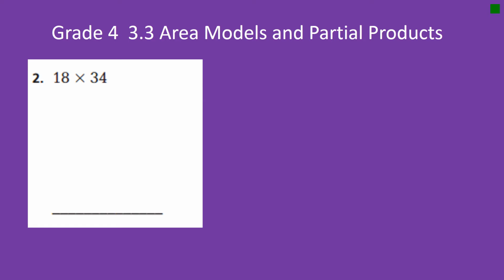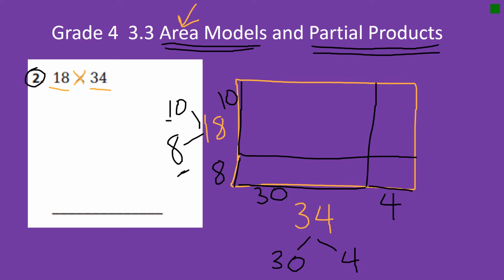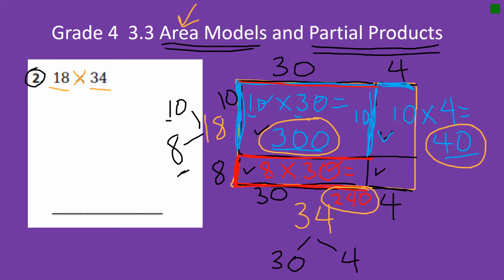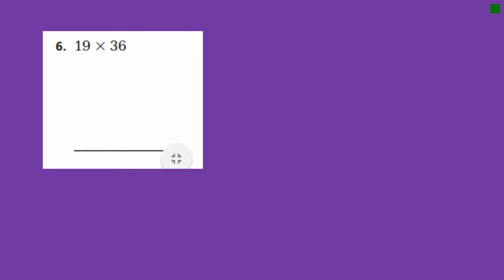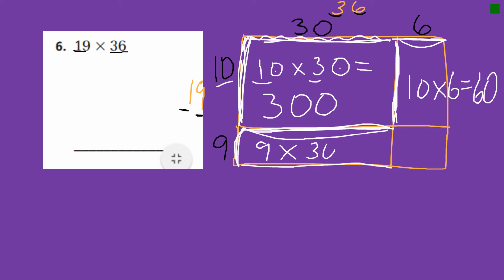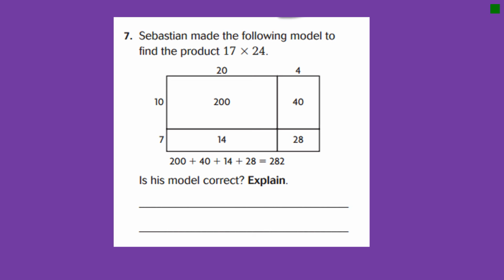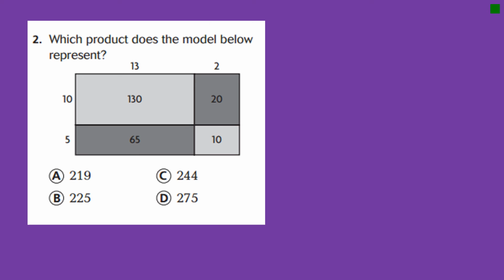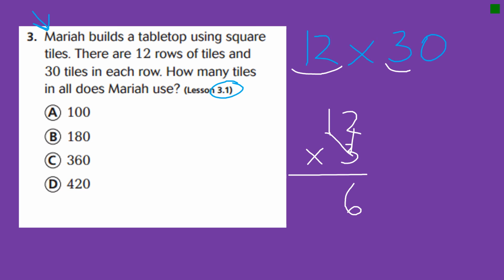g4 3 3 area models and partial products